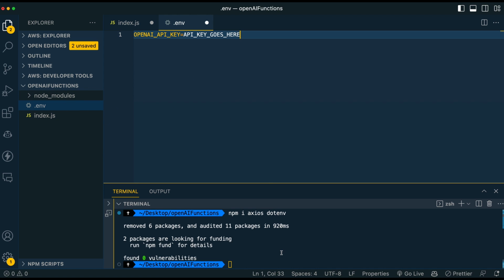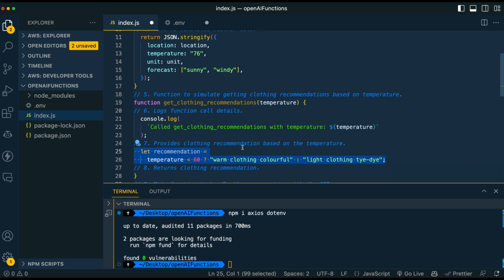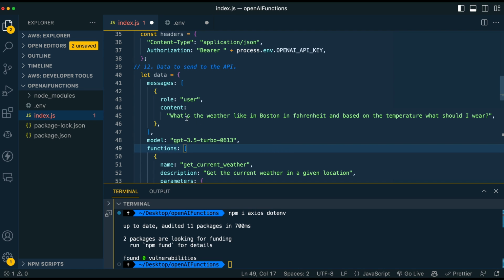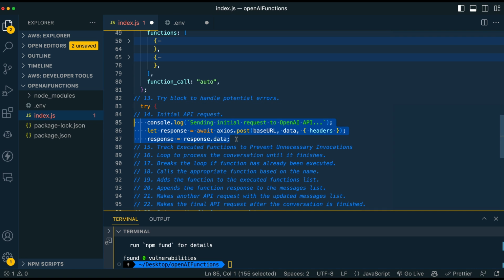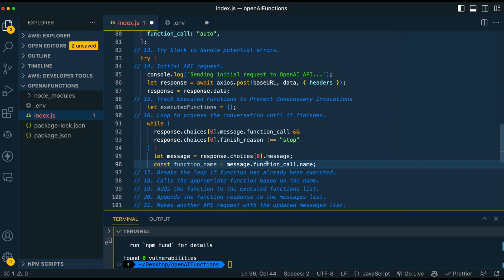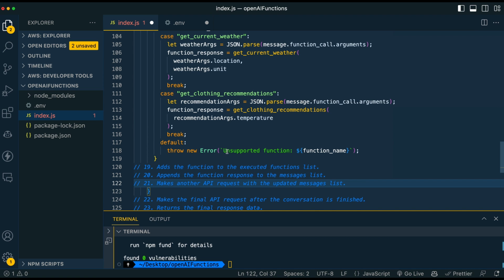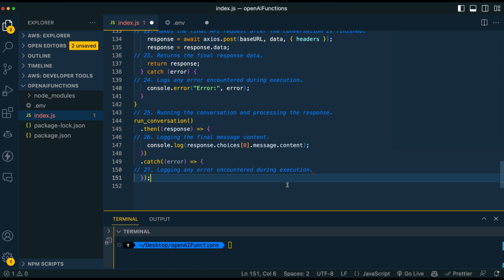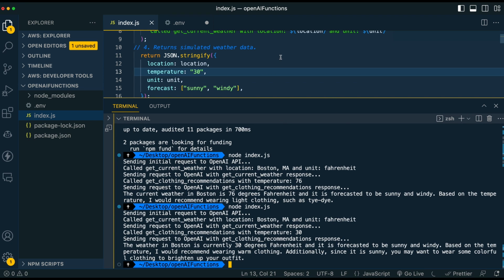OpenAI Function Calling: Node.js Integration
In this video I will show you how to set up the brand new function calling within OpenAI's API that was just released on June 13. In this video I will show you how to get set up in Node.js with this functionality.